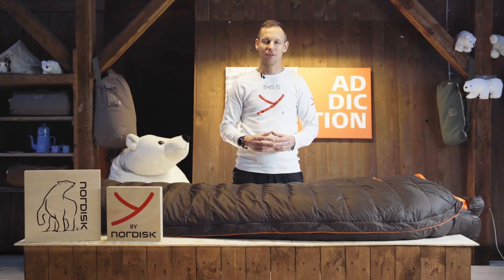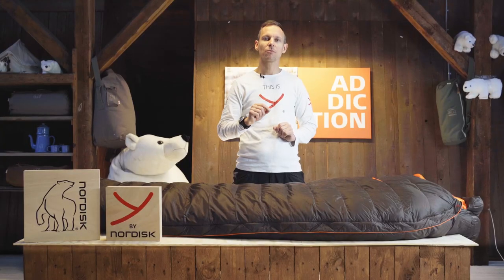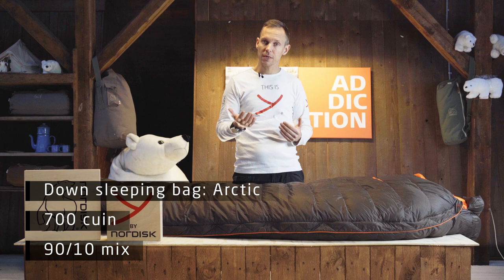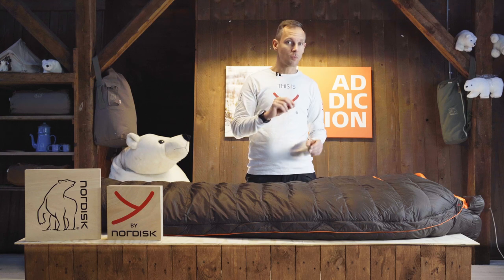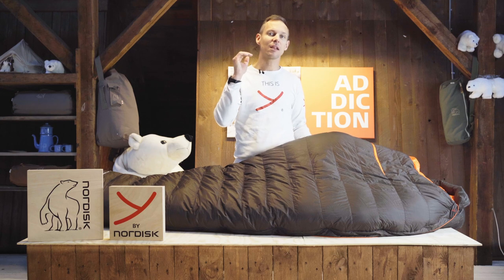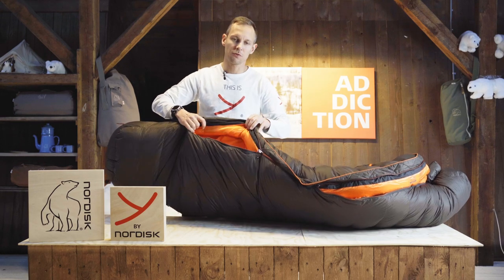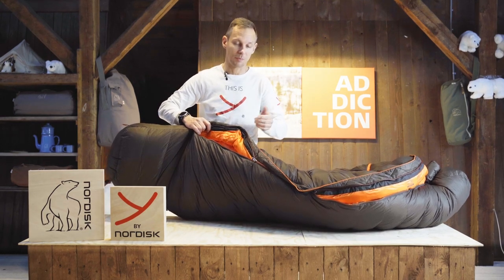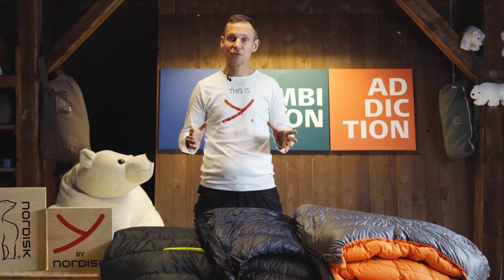Y by Nordisk: Arctic down sleeping bag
Extreme condition down protection
The Arctic sleeping bags are constructed for use in conditions ranging from rough to the most extreme imaginable. Its outer casing is made from an extra durable and water-repelling shell fabric. The filling is Crystal Down® Dry down with a DWR (durable water-repellent) coating that makes the individual down fibres moisture repellent and faster drying – without compromising the insulation power. The Arctic sleeping bags are tested in the most extreme and uncompromising conditions.

Nordisk
At Nordisk we believe that nature is luxury and that spending time in nature improves our quality of life.

Made for great adventures since 1901 🇩🇰